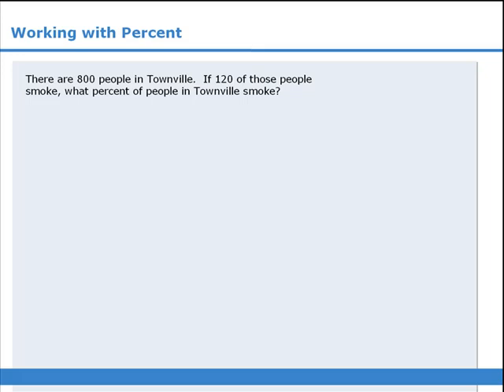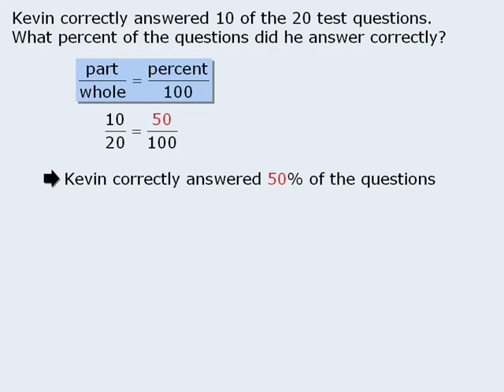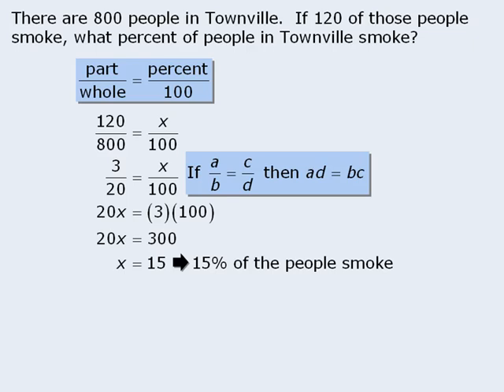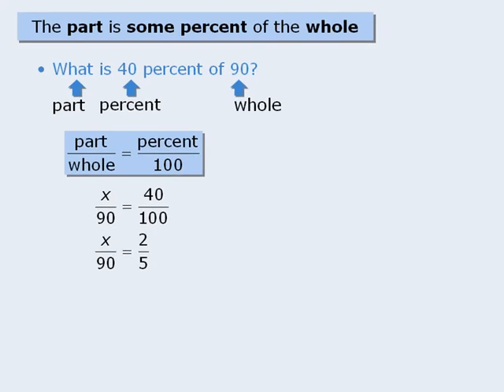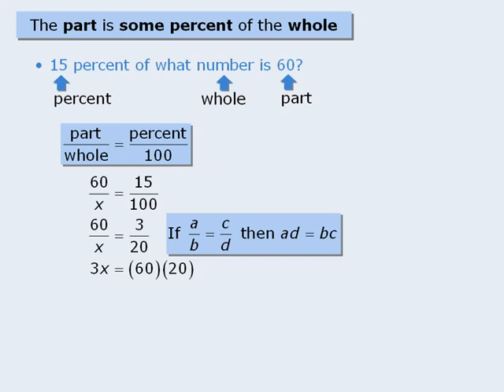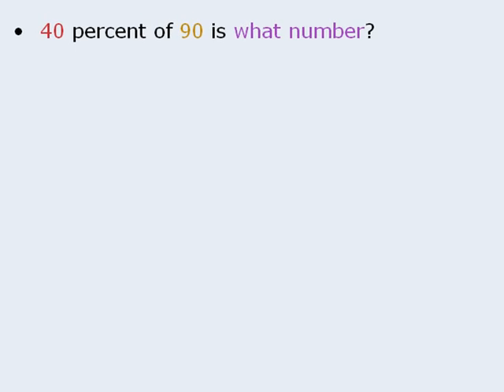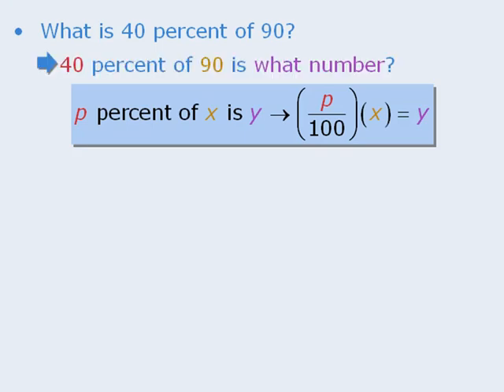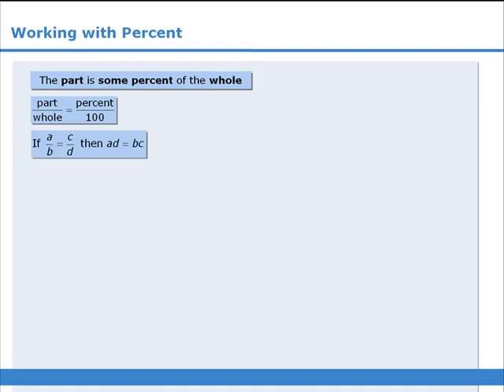2 Working with Percents